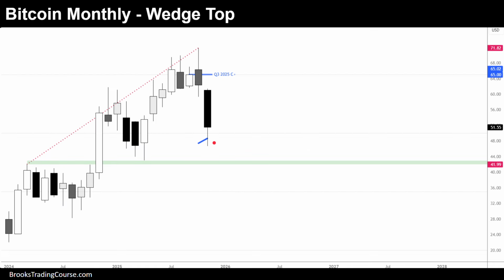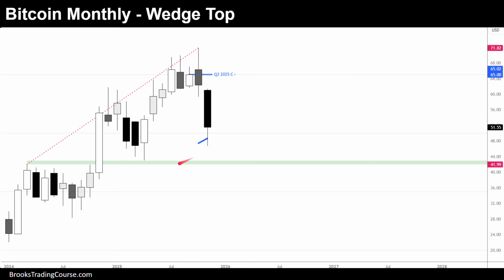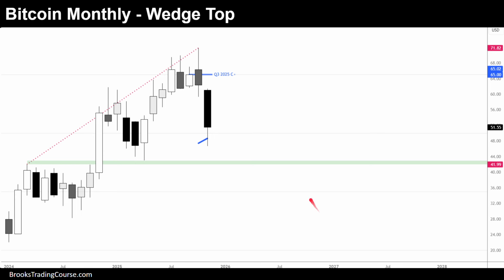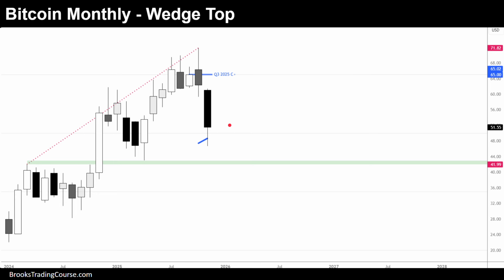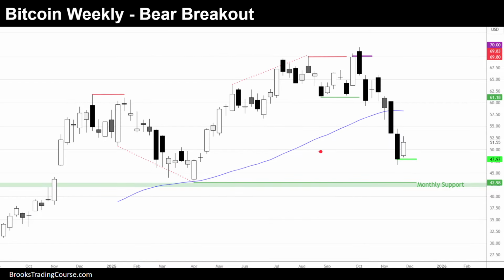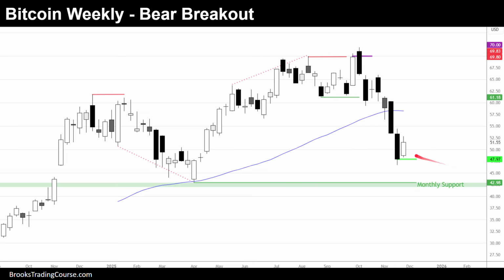Bitcoin Wedge Top on Monthly and First Leg Sideways to Down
November 2025 has been a deeply negative month for Bitcoin, closing with a clear bear breakout bar on the higher timeframes. Price is now sitting exactly at the breakeven level for anyone (specially many institutions) who has been dollar-cost averaging since the ETF launch in early 2024. This is a critical psychological line in the sand: falling significantly below it would trigger widespread capitulation. Heavy institutional influence should act as a stabilizing force, making a sharp, sustained bear trend unlikely from here.
Visit the Brooks Trading Course website for E-mini S&P 500 and EURUSD Forex daily reports, several weekend market analysis reports, many articles, audio and video extracts, and much more.